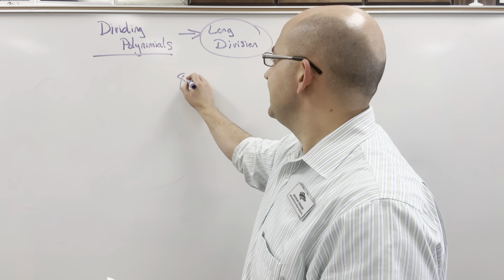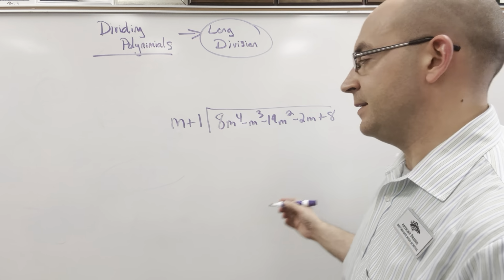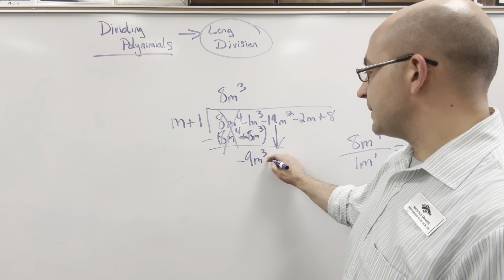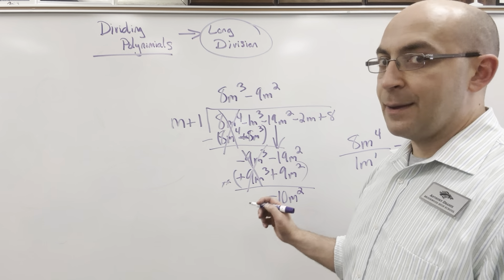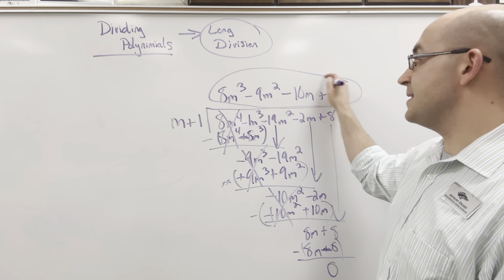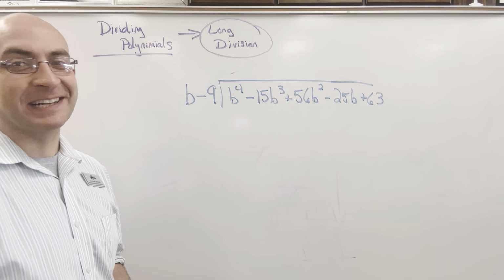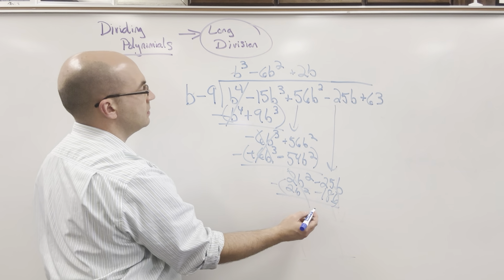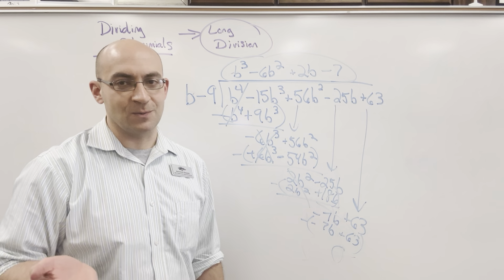Long Division Polynomials